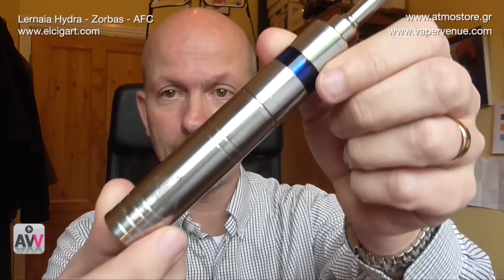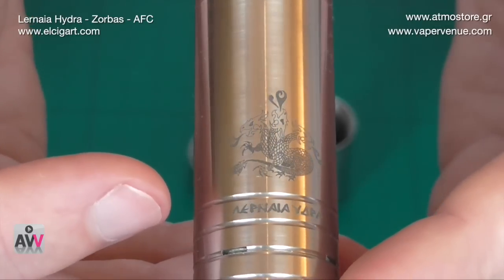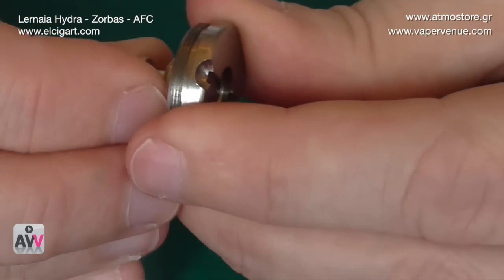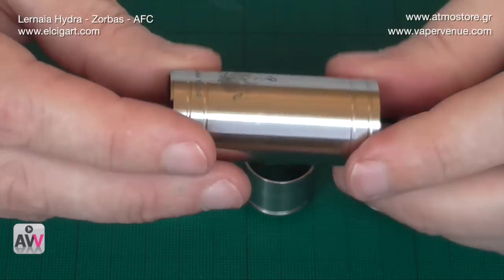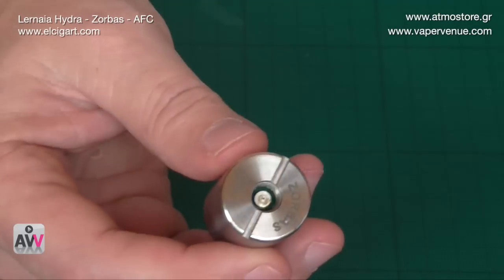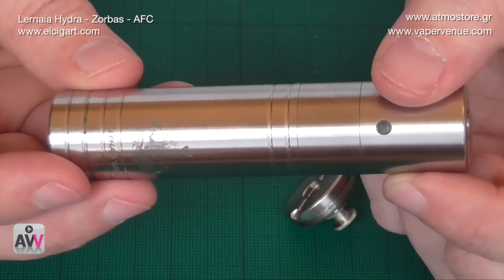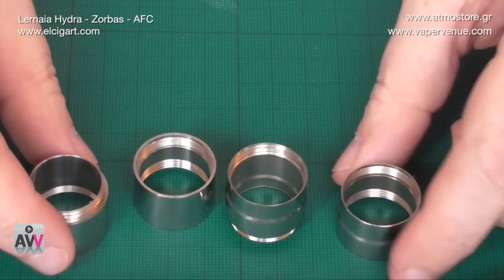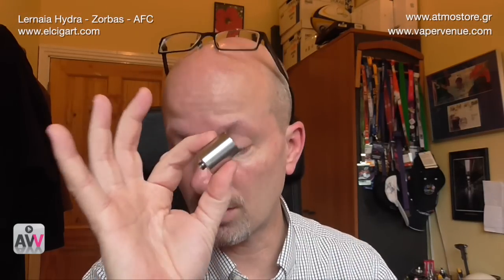LERNAIA HYDRA - ZORBAS and AIR FLOW CONTROL Unit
In this video I look at the Lernaia Hydra mod, the Zorbas VW Control Head and the Air Flow Control Unit from Elcigart.com | Introduction 00:15 | Closeup Overview 04:01 | Closeup Lernaia Hydra 05:20 | Button Switch 12:19 | Zorbas 21:55 | Air Flow Control 31:29 | Conclusion 33:26 | I received these devices free of charge for the purpose of review.